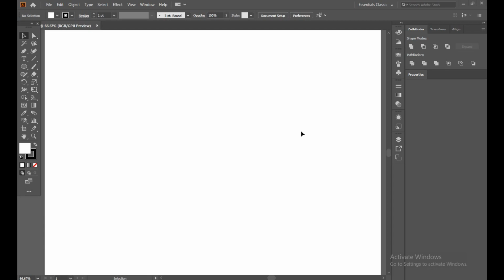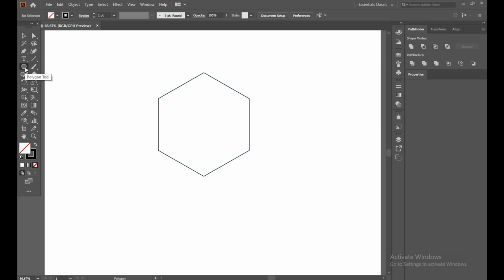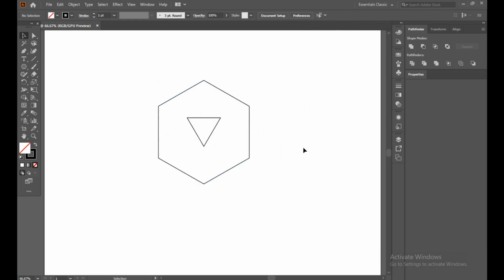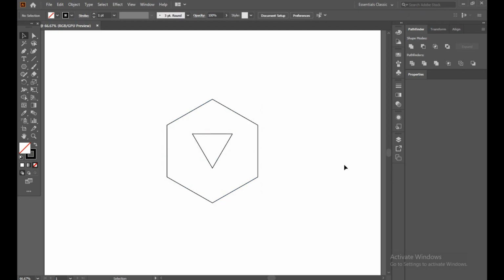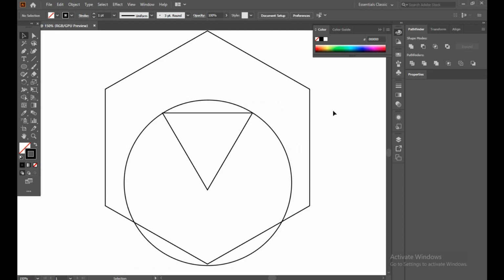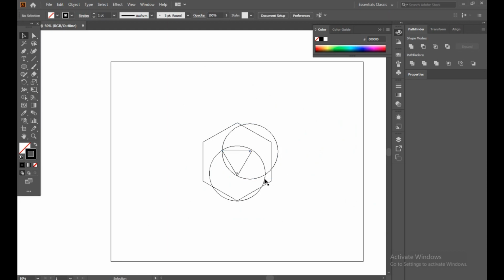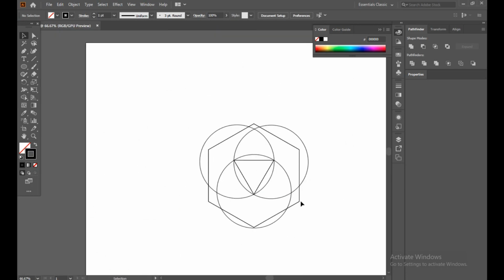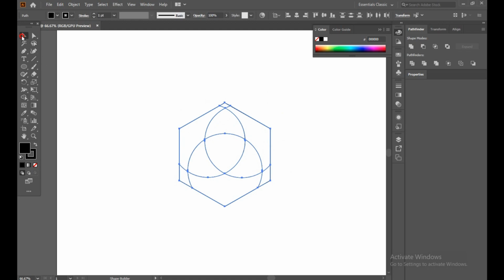Modern Polygon Alphabet logo Design | Adobe Illustrator | O Logo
Modern Polygon Alphabet logo Design Polygon Alphabet logo Design
polygon logo design
Modern Polygon Alphabet logo
Alphabet logo Design
letter logo
Polygon Alphabet logo Design
Modern Polygon Alphabet logo Design
O alphabet logo

Step into Adobe Illustrator and create a minimal logo design, in a matter of minutes. I walk you through step by step in todays logo design tutorial, on how to make a clean minimal logo in this style.

It has been a little while since I’ve made a logo design tutorial on my channel, I did often upload such videos but not so much in 2018. However if you want to see more logo design tutorials, or maybe logo design tips, then I can for sure make such videos in the not too distant future. I am also working on a full spectrum logo design video from start to finish, which I know many people have asked about.

It should be noted that there are many many ways to achieve them same results in Adobe Illustrator, and there are multiple ways to design todays minimal logo. This is just one way, and there most likely are more efficient or quicker ways to do so, but this was the workflow I chose for the logo design, and I hope you find it easy to follow, as well as educational.